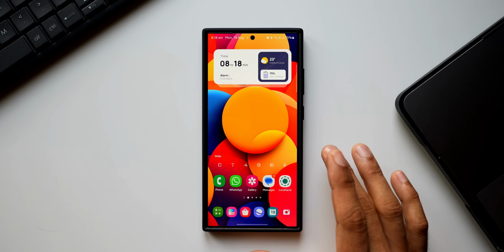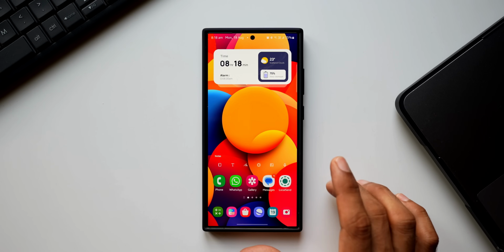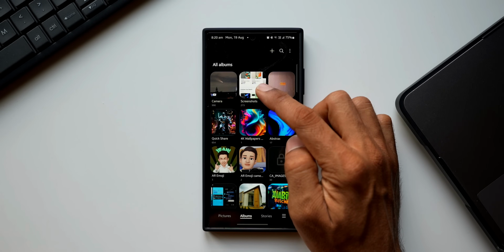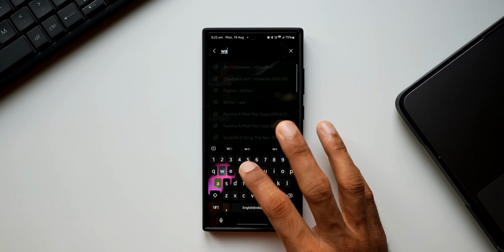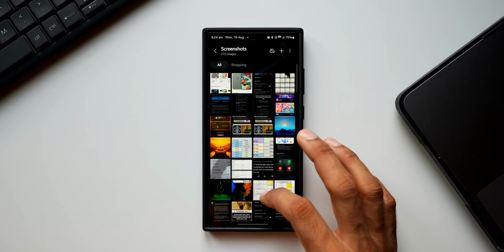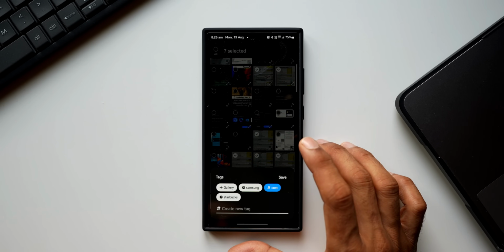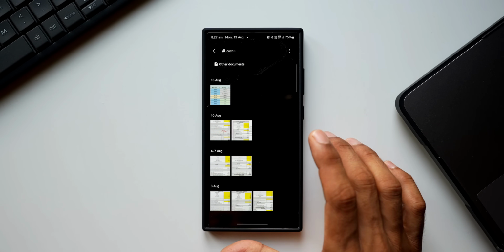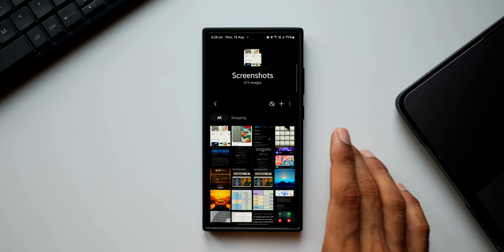Samsung Galaxy Phone Already has this Brilliant New Feature from Pixel 9 !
Google launched Pixel 9, Pixel 9 Pro, Pixel 9 Pro XL which come with a brand new App called Pixel Screenshots for organizing the screenshots. some of these features are already available on Samsung Galaxy s 24 Ultra and other Galaxy Phones.